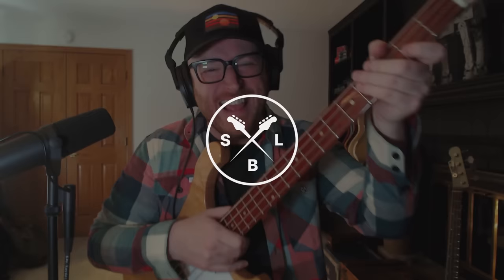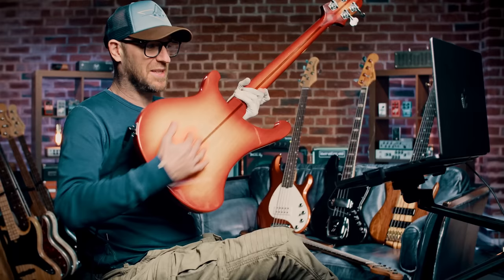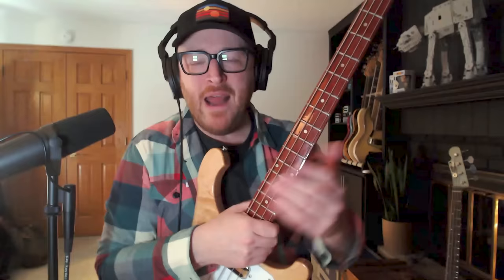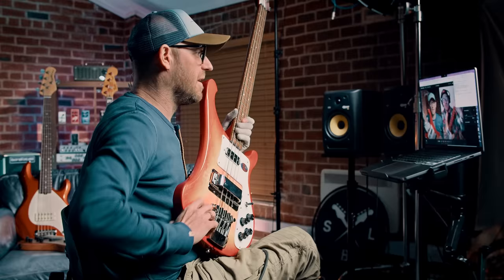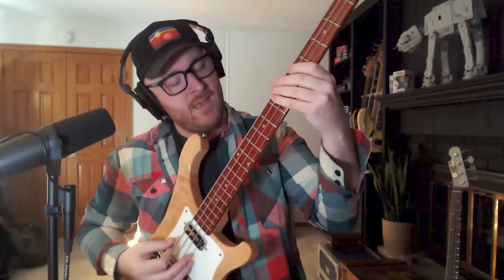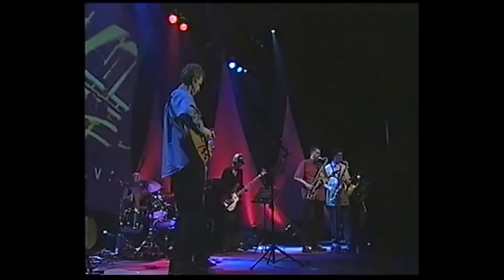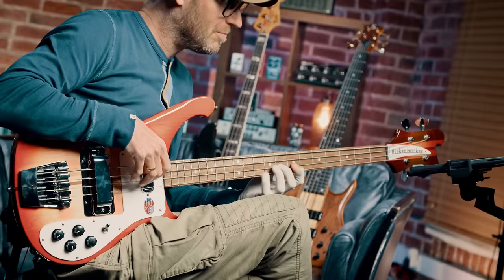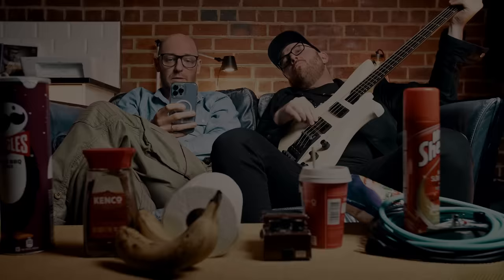The Most Annoying Bass Ever Made?! The Rickenbacker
Sure, a Rickenbacker 4003S looks a bit nuts, but it’s a stone-cold classic bass guitar that can cut through the most unfriendly band mix and will be your friend for life! Don’t believe us? Well, in today’s video we unravel the story behind our Rickenbacker-Revolution! Including how you can WIN the Rickenbacker 4003S I’m playing in this video.

Video Breakdown:

00:00 - Introduction
01:25 - The Design
02:14 - Who Played the Rickenbacker?
02:28 - The History
03:08 - The Bridge
05:00 - The Controls
06:04 - Paul McCartney, The Beatles - Come Together
06:44 - Peter Hook, Joy Division - Love Will Tear us Apart
07:13 - How to WIN A BASS!
08:02 - The Price
08:37 - Scott's Thoughts
09:26 - Anders Christensen
11:25 - Royston Langdon
12:01 - Slap Bass
13:15 - Getting used to it
13:54 - Conclusion